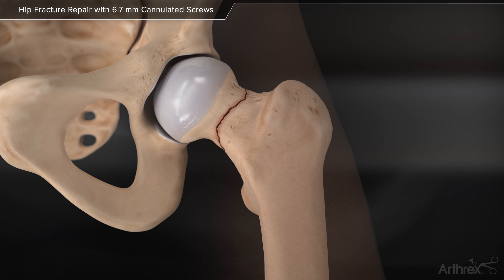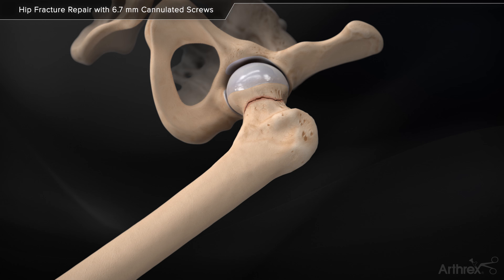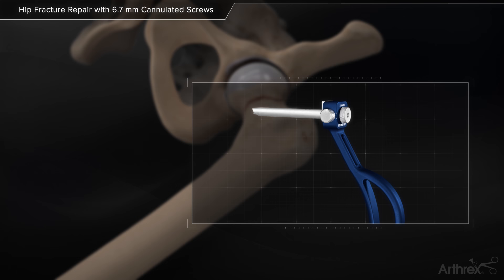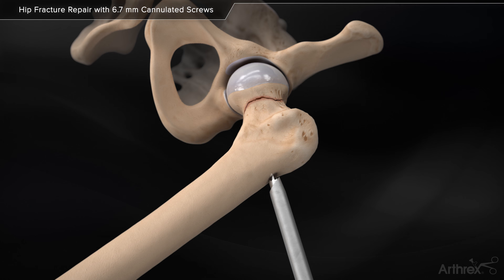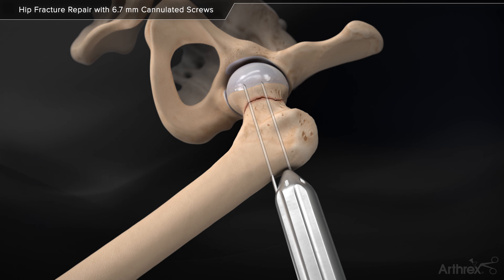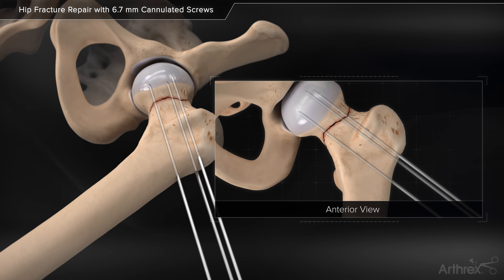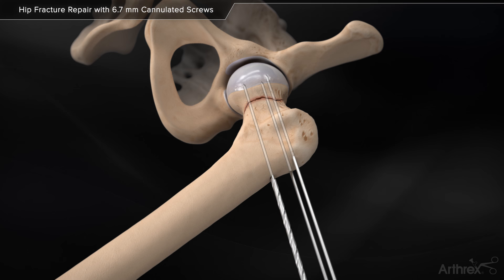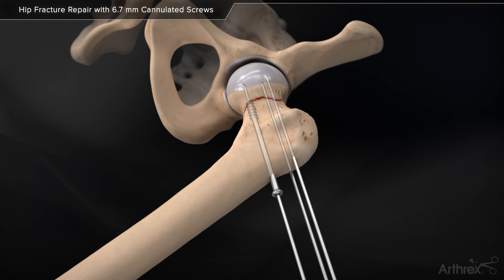Hip Fracture Repair with 6.7 mm Cannulated Screws